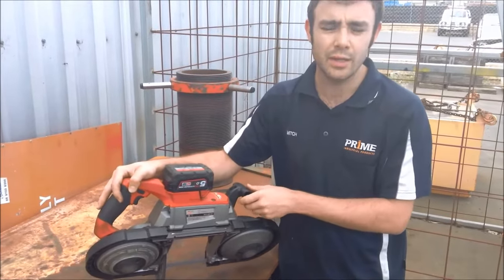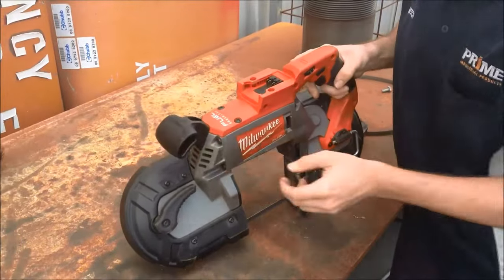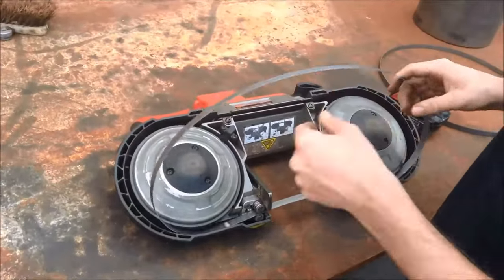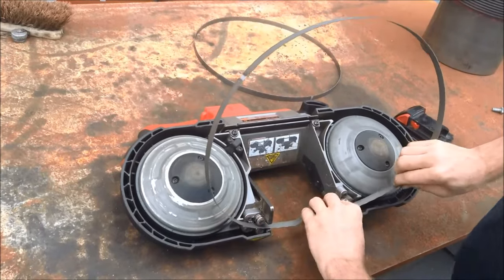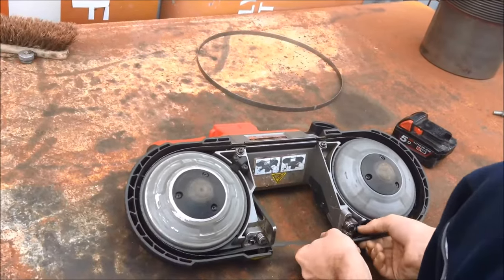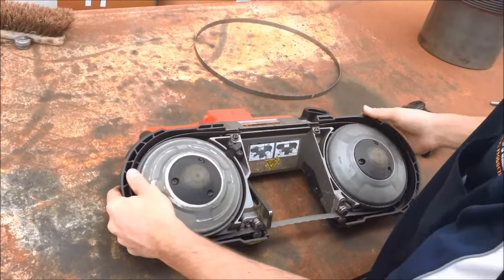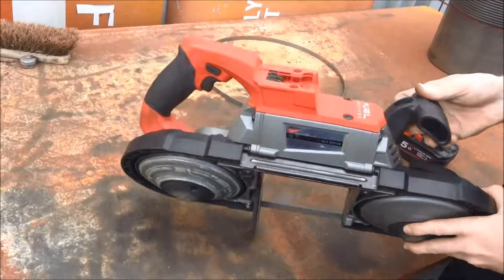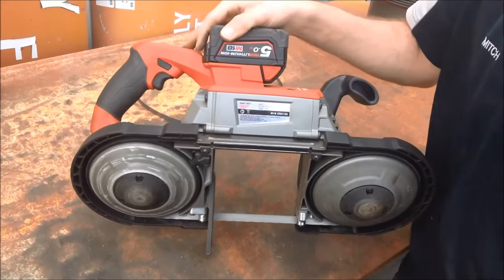How to change a blade on a Milwaukee M18 Fuel Bandsaw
We show you how to change a blade on a Milwaukee M18 Bandsaw, this is applicable to all cordless bandsaws on the market.